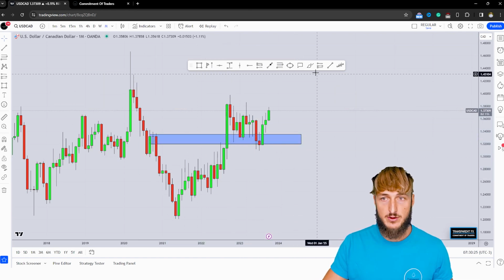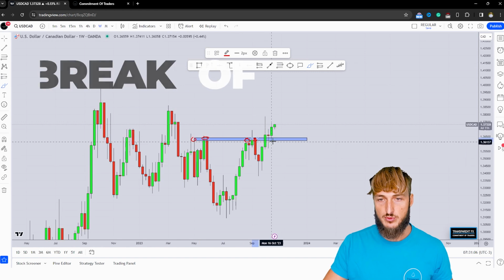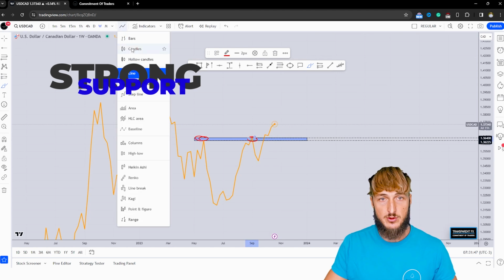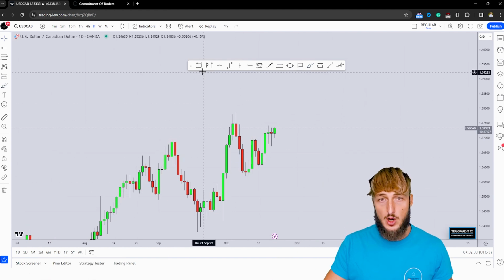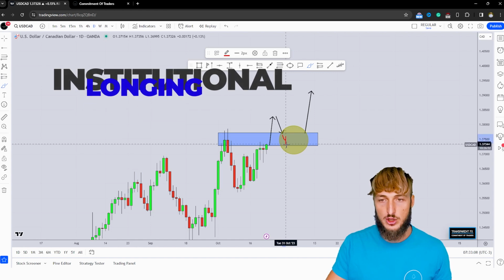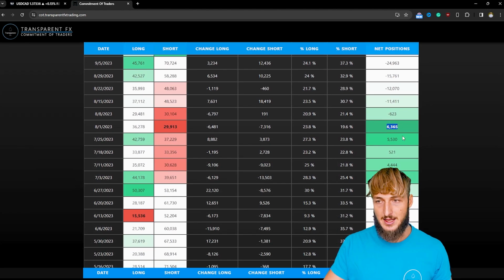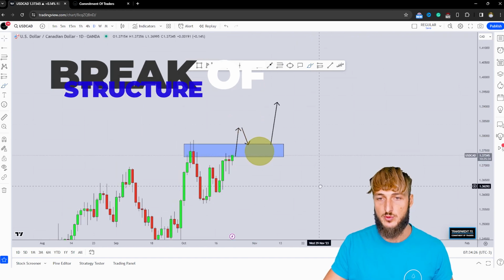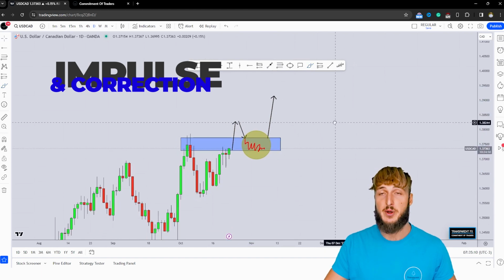USDCAD Trading Strategy: Technical and Order Flow Analysis !